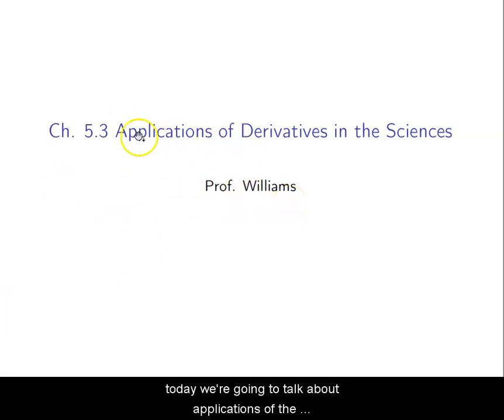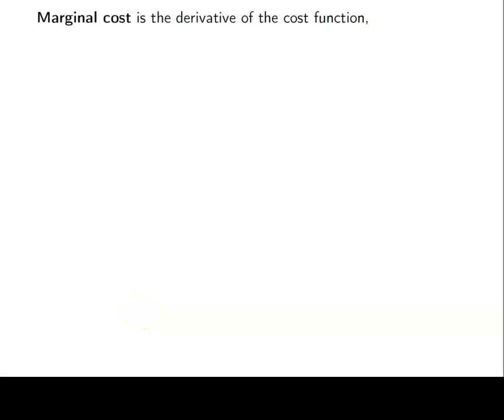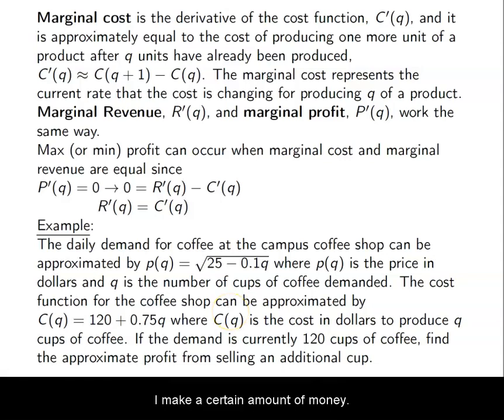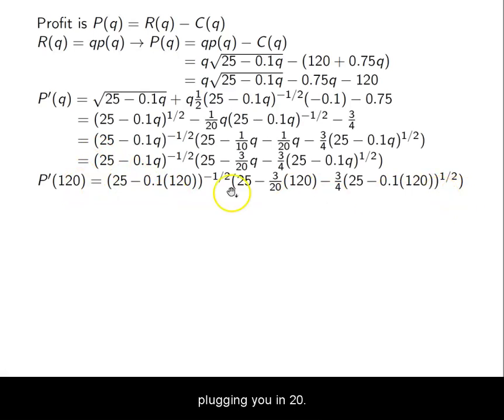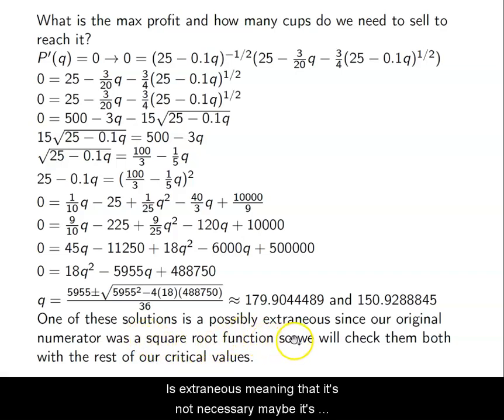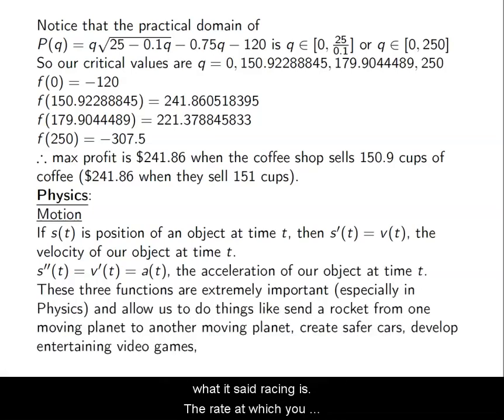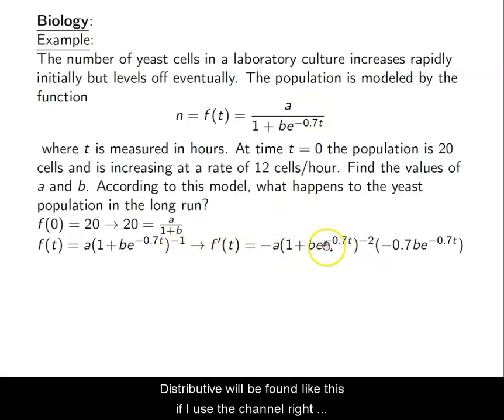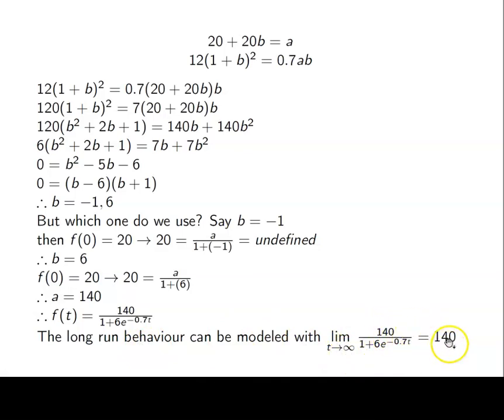Ch. 5.3 Applications of Derivatives in the Sciences